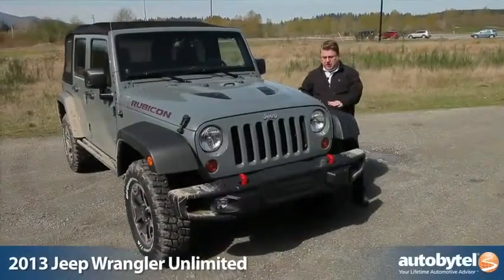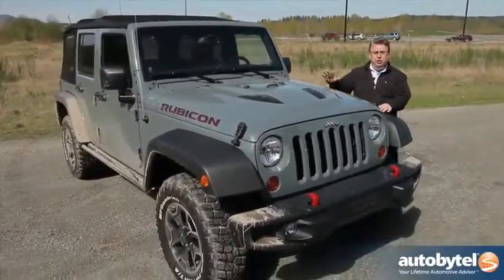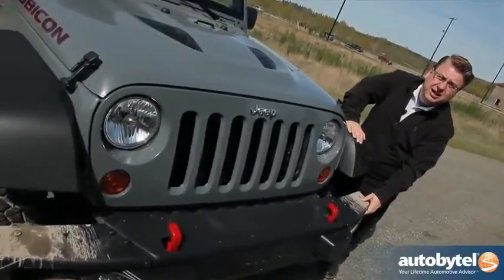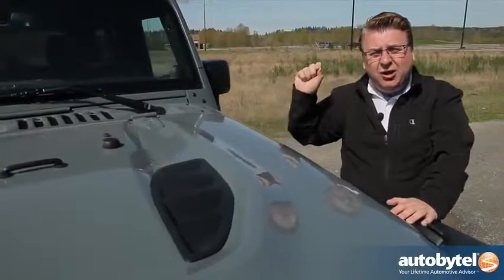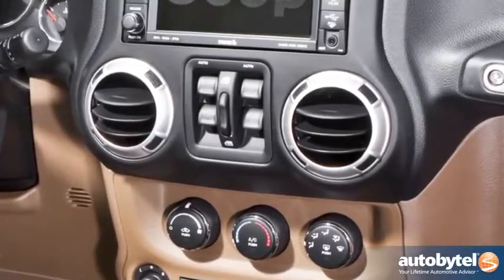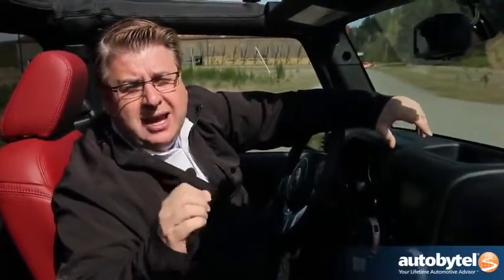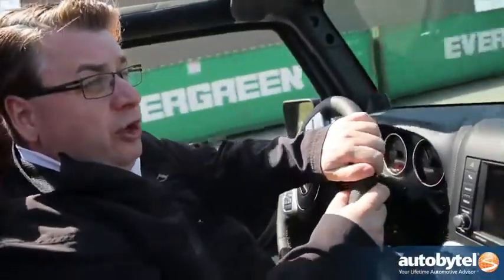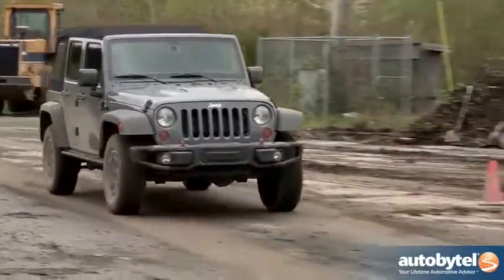2013 Jeep Wrangler Unlimited Rubicon 10th Anniversary Test Drive SUV Video Review YouTube